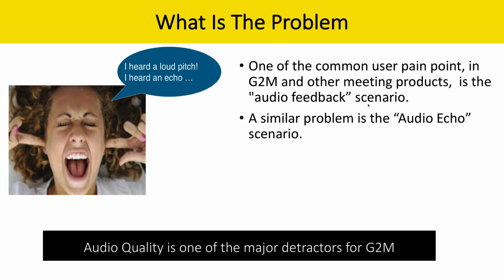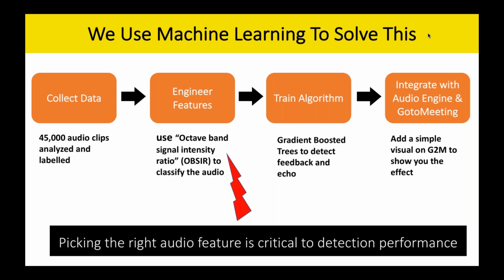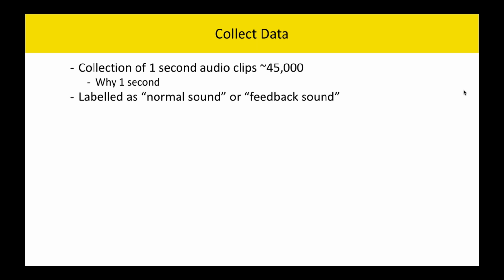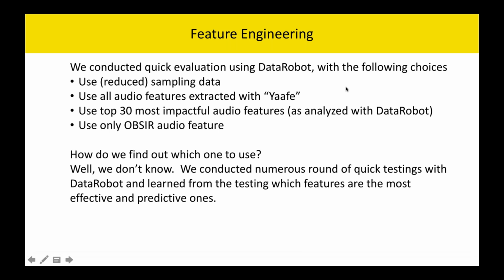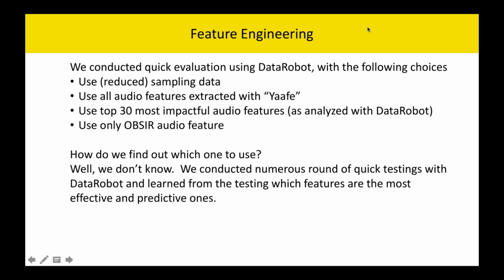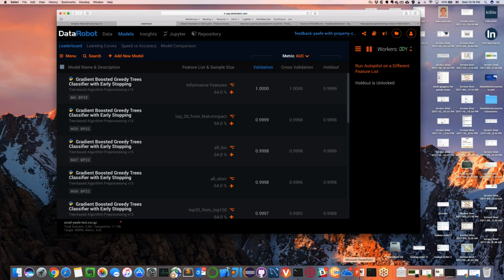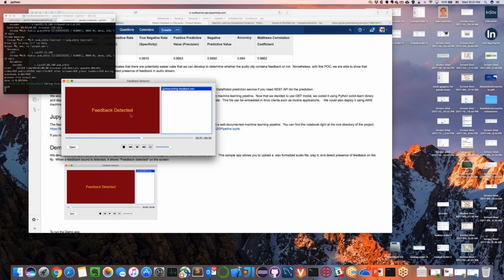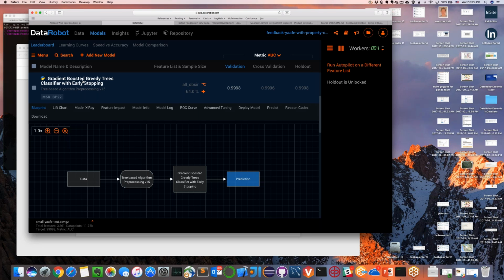Machine Learning Reference Implementation tech talk - Bangalore